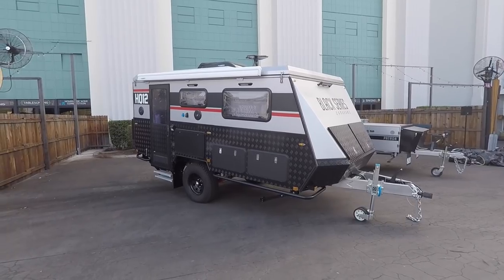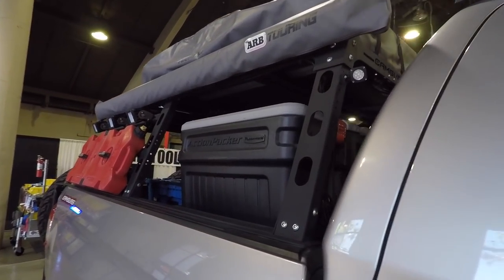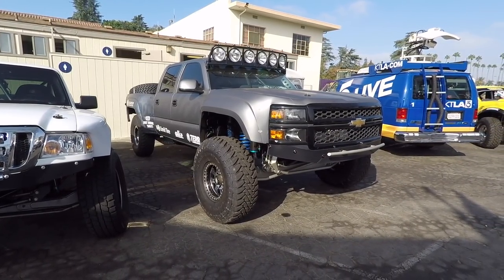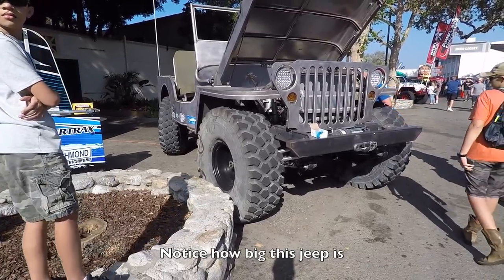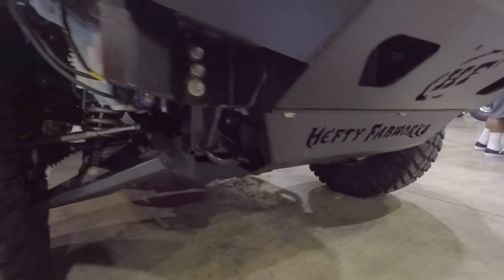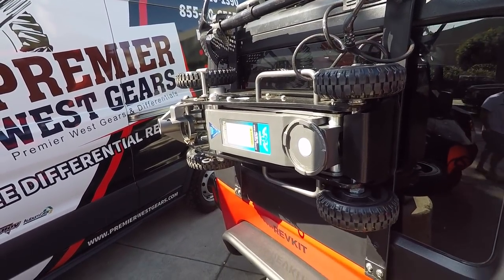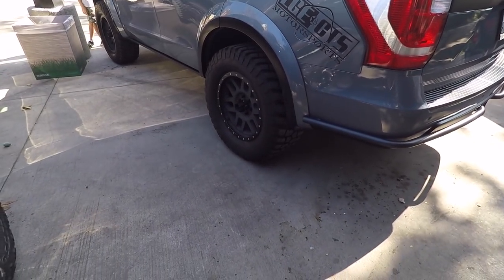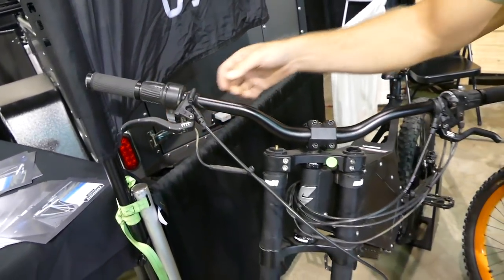Off Road Expo 2018 Pomona Ca. "overland vehicles everywhere"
Once again I made the long road trip from Las Vegas to Pomona California to check out the Off Road Expo.

They had a lot of overlanding vehicles there so I had to go!

If you live in Southern California I highly suggest you make the trip because its one of the biggest of its kind in the area.

Buy your adventure gear at OpticsPlanet.com